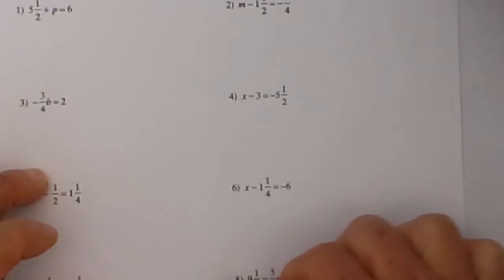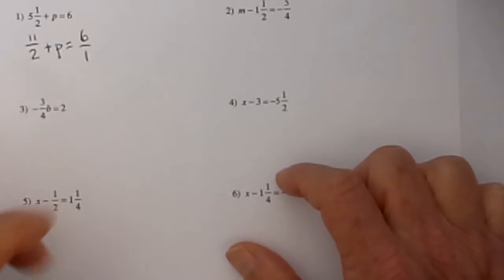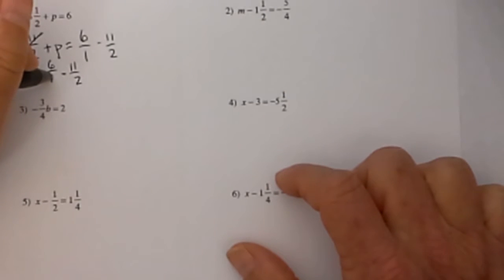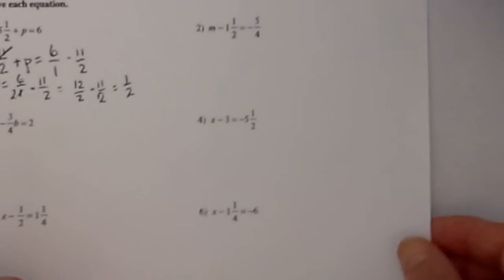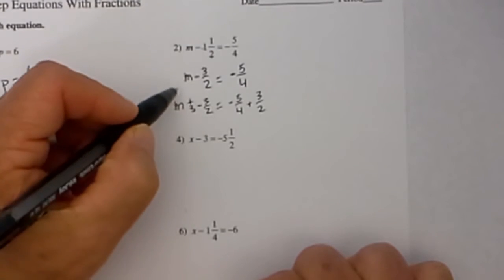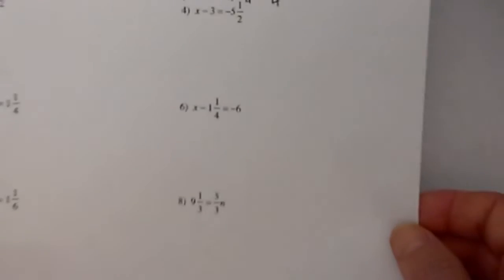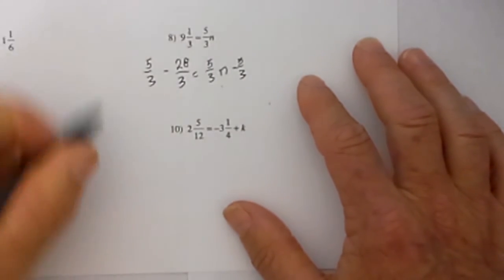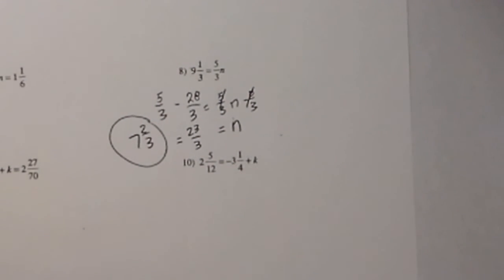🤓 One step equations with fractions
In this video, you will learn how to solve one step equations that contain fractions.
In these three examples, you will be adding and subtracting the fractions in order to solve the one step equation.
Hello, welcome to MooMooMath where we upload a new Math video or study skill video each day. In this video, I would like to solve one step equations that include fractions.
Let's get started. In order to solve the one step equation, we need to get p by itself. In order to do that we can subtract 5 1/2 from each side. However, first I would like to convert the mixed fraction to an improper fraction.
2 times 5 = 10 plus equals 11 and I will convert 6 into a fraction by converting it to 6 over 1
Next, I will subtract 11/2 from each side. What I complete to one side I need to perform to both sides. These cancel and we are left with p = 6/1 minus 11/2
When you subtract fractions you need to find a common denominator, which is 2.
One goes into 2 two times so you are left with 12/2 minus 11/2 which equals 1/2, which is our answer.
In summary, I first converted the mixed fraction into an improper fraction.
I isolated the p by subtracting 11/2 from both sides.
I found a common denominator which was 2 and I subtracted the two fractions for the solution of 1/2
In order to get started I will convert 1 and 1/2 into an improper fraction of 3/2
Now in order to isolate the m I will need to add 3/2 to both sides.
I'm left with 3/2 -3/2 m = 3/4 plus 3/2
These cancel and I'm left with m = 3/4 plus 3/2
I will find a common denominator, and I'm left with -5/4 plus 6/4 which equals 1/4
Finally lets move to our last problem
9 1/3 = -5/3n
I will convert the mixed fraction into an improper fraction
91/3 will become 28/3
I will subtract 28/3 from both sides.
I have a common denominator so I subtract 28 minus 5 and I'm left with 23 over 3 = n
That fraction will convert to 7 and 2/3
hanks for watching and please share

Let’s connect
MooMooMath